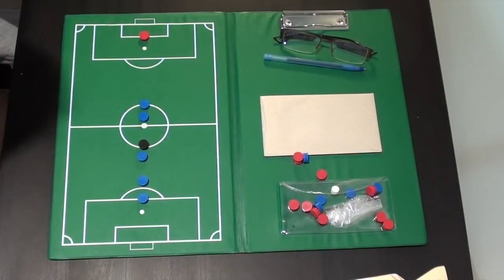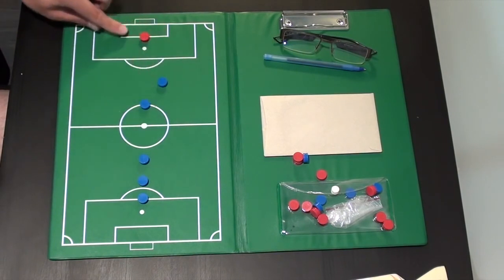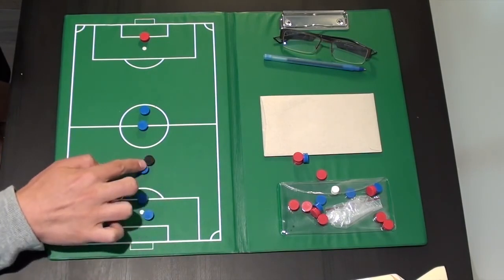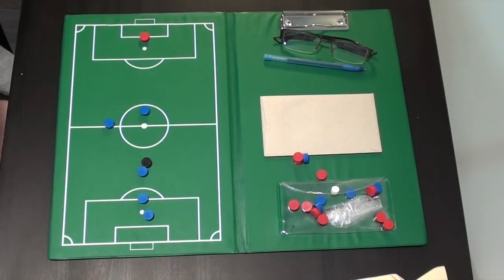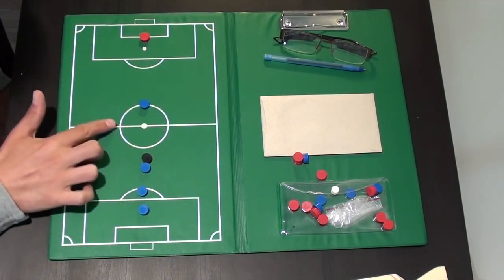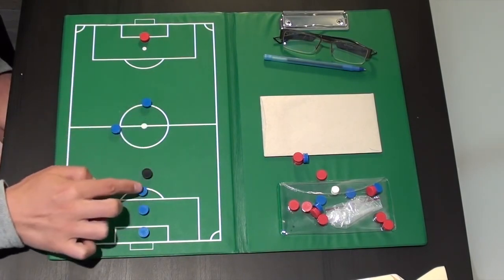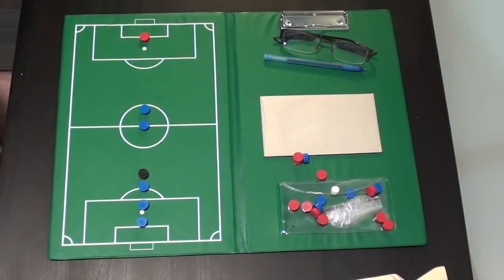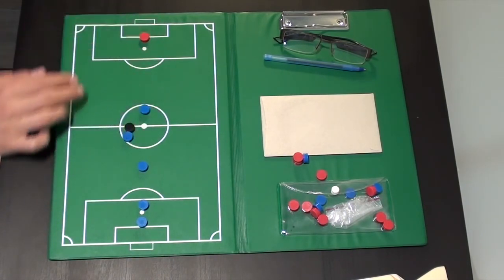Soccer Drills For Shooting, Finishing, and Strikers | Soccer Drills For Kids - Shooting Drills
You make this possible when you:

1) LIKE
2) COMMENT
3) SHARE

Other related searches that will find this video helpful:

soccer drills
soccer drills for shooting
soccer shooting drills
soccer drills for kids
soccer drills for strikers

Dylan Tooby
Progressive Soccer